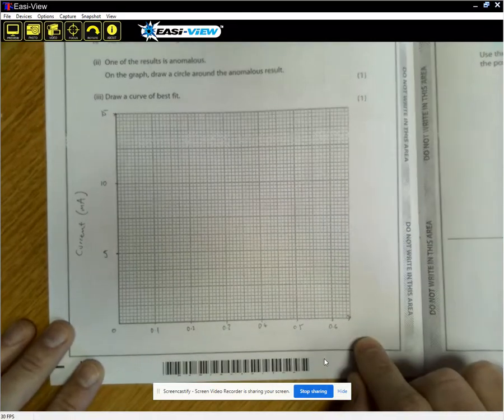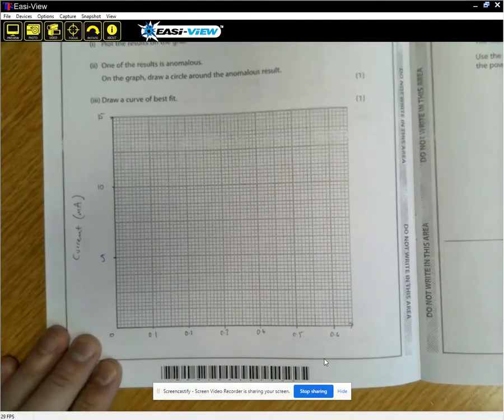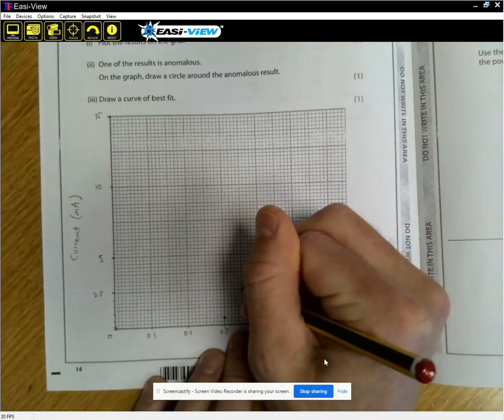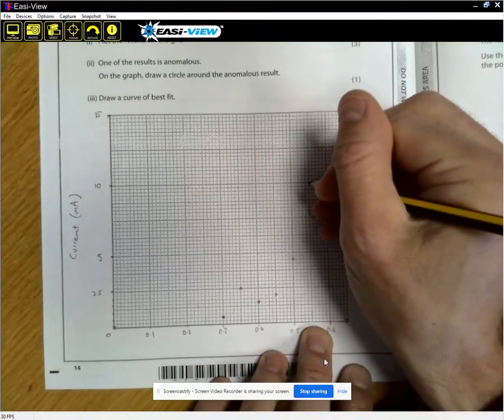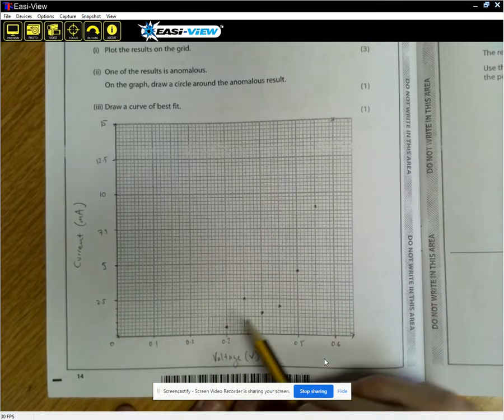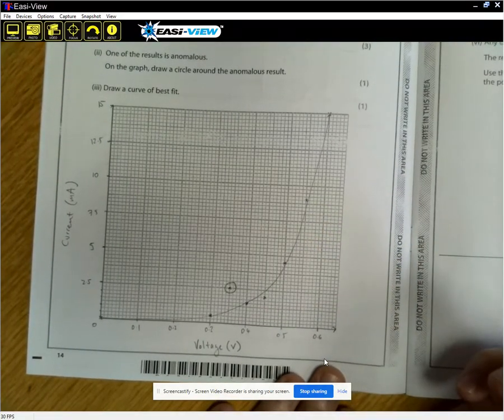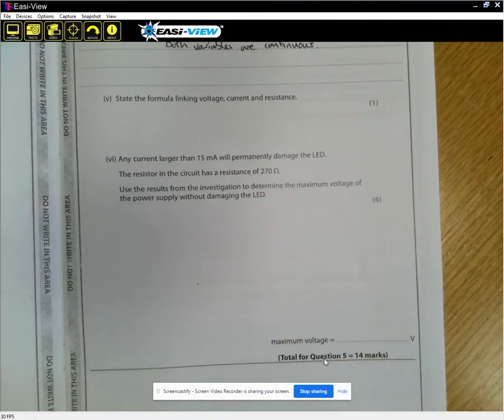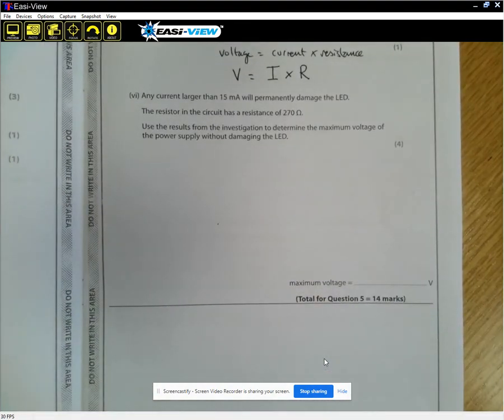Y11 mock Nov 21 Q5 part 2